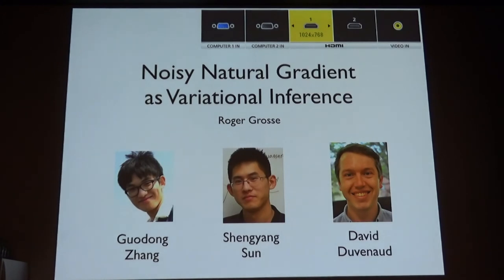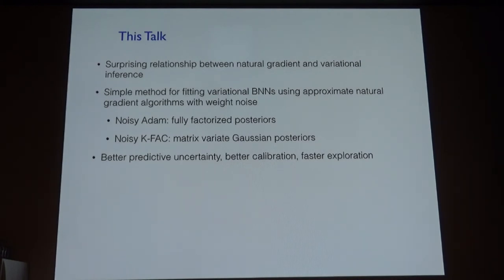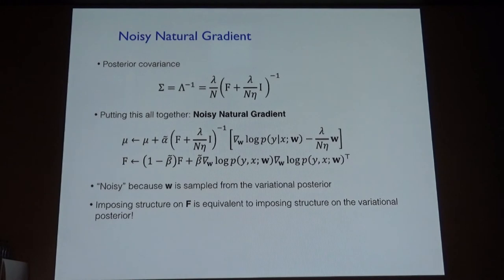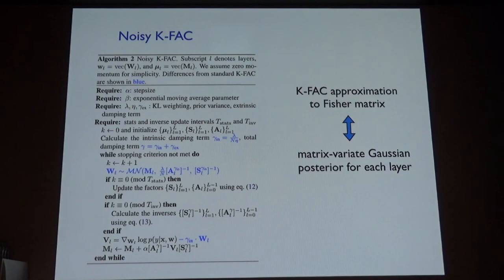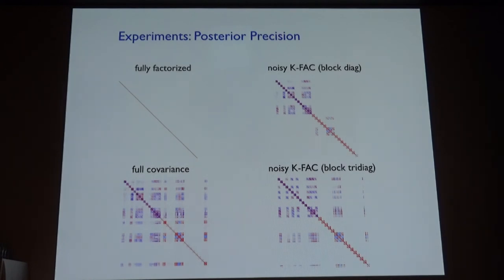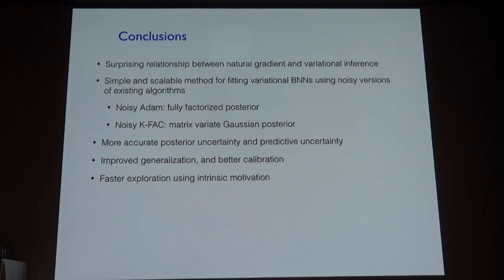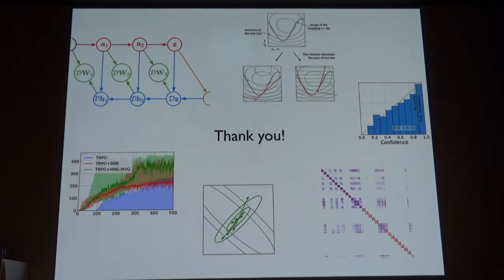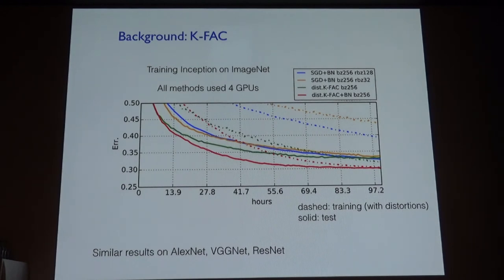Noisy natural gradient as variational inference - Roger Grosse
DALI 2018 Workshop on Generative Models for Reinforcement Learning

Speaker: Roger Grosse